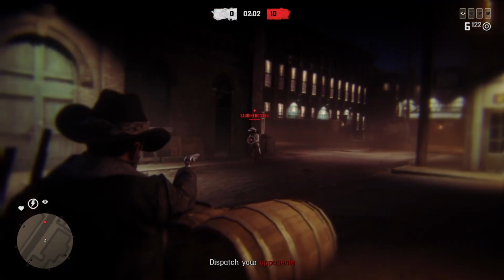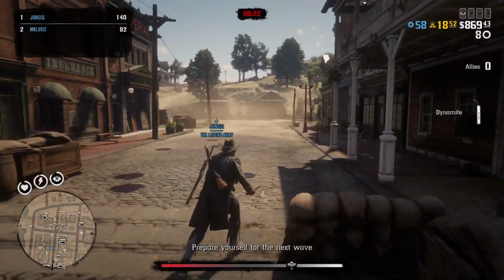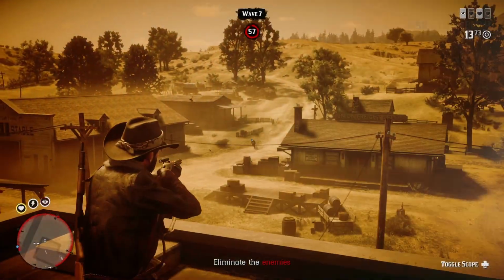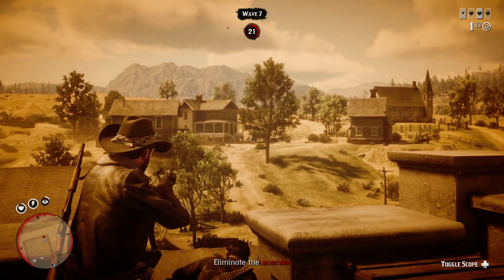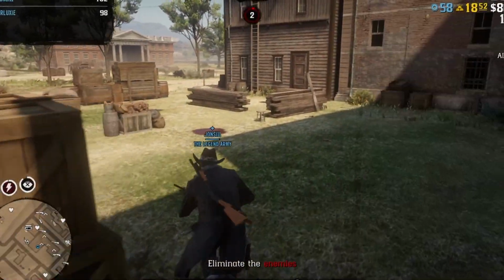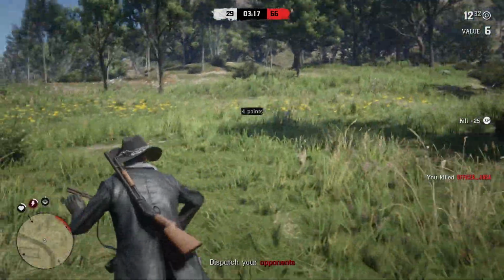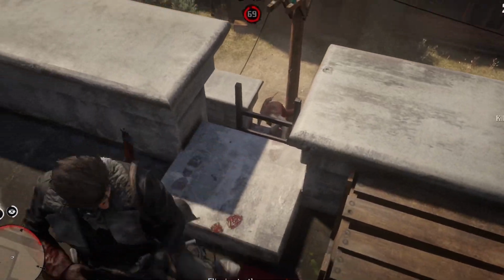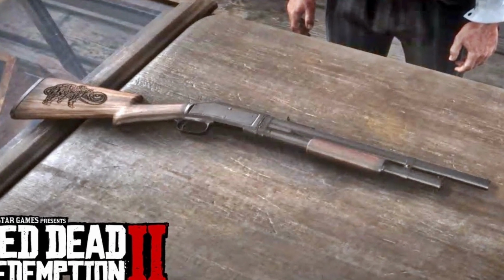The BEST Weapon Loadout In Red Dead Online (Rdr2 Online 2022)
In this video I am going through the best weapons/guns in Red Dead Online! Of course this is my opinion and you may disagree. But, in general, you could have a good bet at each one of these guns, the ones I say is good, is pretty good. Some of the weapon classes I go through is: Revolvers/Pistols, Shotguns, Rifles and Repeaters. If you are wondering what the next video will be, then it will probably be a guide on the Naturalist role, I'm not sure though. Since I have not unlocked it on my second account, and that is where I record every thing lol. So you may get another video. I hope you enjoy this video though.